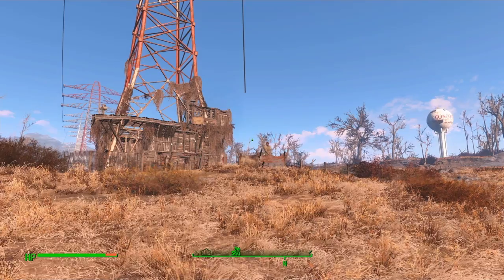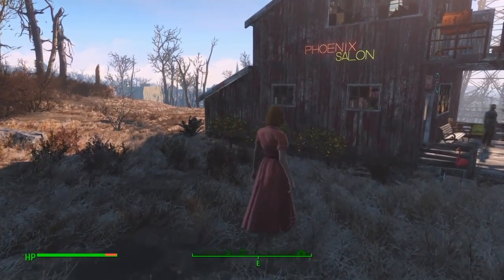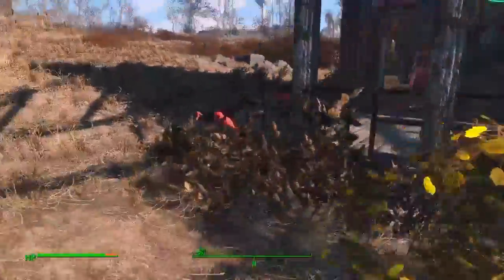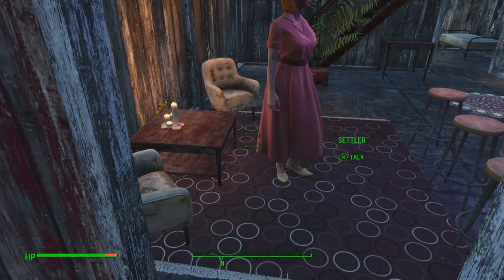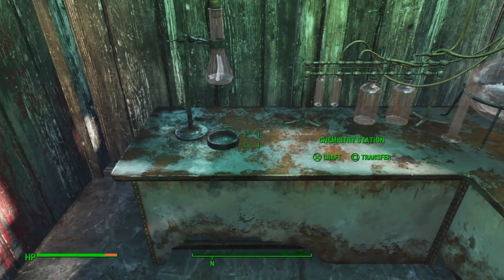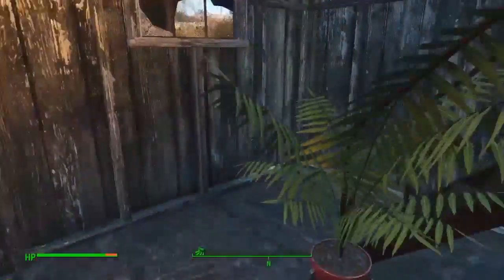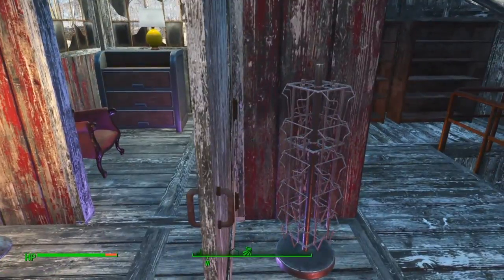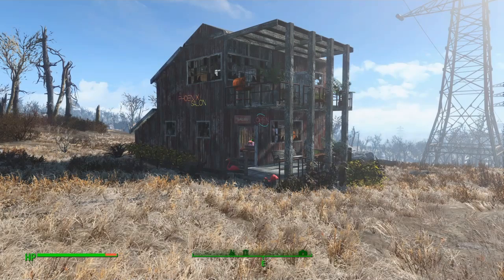Fallout 4 Phoenix Salon 1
Phoenix included me in one of her settlements as a real badass. In return, I have built her a salon/speakeasy at Abernathy Farm.